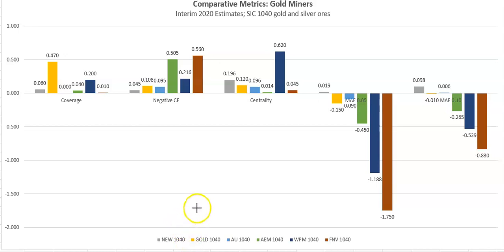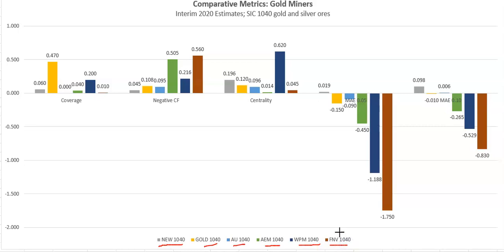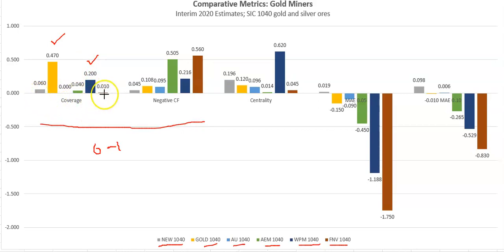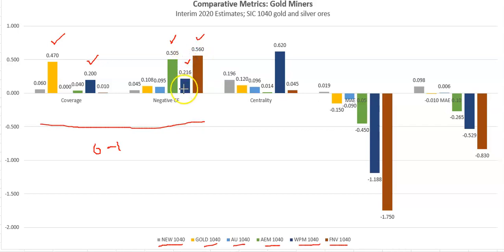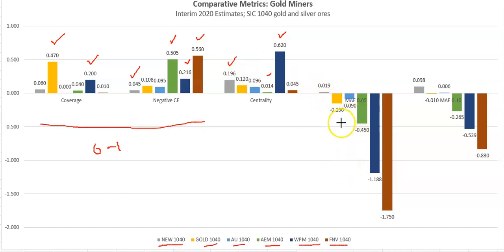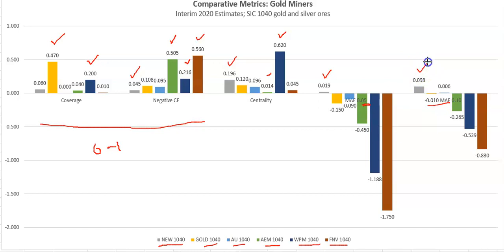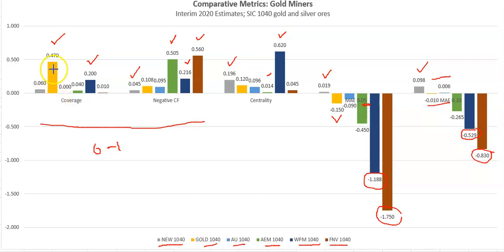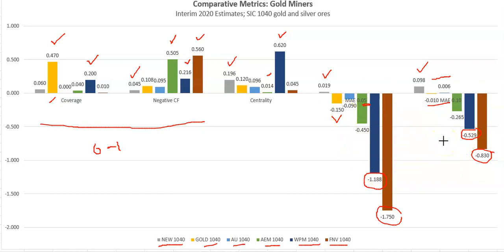Cautionary Global Financial Analysis: Comps for Gold Miners (SIC 1040), Interim 2020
This video presents the Cautionary GFA analysis comparing gold mining companies (SIC 1040: Gold and silver ores): Newmont Corporation (NEM), Barrick Gold (GOLD), Anglogold Ashanti (AU), Agnico Eagle Mines (AEM), Wheaton Precious Metals (WPM) and Franco Nevada (FNV).   Corrections: The ticker symbol for Newmont Corporation is displayed incorrectly  in the video as "NEW" -- the correct symbol is NEM.  The  coverage metric of Barrick Gold (GOLD) is estimated at 0.50.
An article corresponding to the topic of this video may be found

Introduction to Cautionary GFA
Can businesses cover their debt service and dividend payments?
Cautionary Global Financial Analysis (GFA) and Stress Testing reports focus on the underlying capacity of firms to cover their debt service and grow their dividends for more informed borrowing and investing decisions.
(*)Notes:
1. Preliminary; estimates are approximations and not forecasts. 2. Global generally refers to firms with international operations; 3. Percentages (e.g. 16%) and Proportions (e.g. 0.16): Cash flow-based metrics are in percentages (of revenues) while coverage and exposure metrics are proportions within a range of 0 to 1; these proportions may alternatively be stated as a percentage (0.06 may be stated as 6% out of 100%) using a range of 0% to 100%. 4. Verbal qualifiers of estimates may at times be inconsistent across analyses, therefore actual estimates should be given priority for comparisons.

Financial publications: See Cautionary Stress Testing, Dividend Coverage Roundup and other reports.

1. Data Mining for Cash Flow
2. Cautionary Stress Testing Mini-Course

Financial and economics books:
Yield Distortion Dynamics (2020), Financial Distortion Dynamics (2018), and others

Artworks
Collections: Sketching Economics, Financial Visualizations
The "One Sketch" Series on this channel (economics and financial focus): Artwork that aims to present a full topic in one sketch.

For technical details, authoritative references and expert exposition of underlying concepts, see for example:
Cook, John D. (2018: “Six Sigma Events,” May 31; “Obesity Index” April 23); (also re: Cook Consulting)
Cooke, Roger, Fat-Tailed Distributions 2014;
Taleb, Nassim, et al., "Statistical Consequences of Fat Tails," STEM Academic Press, 2020